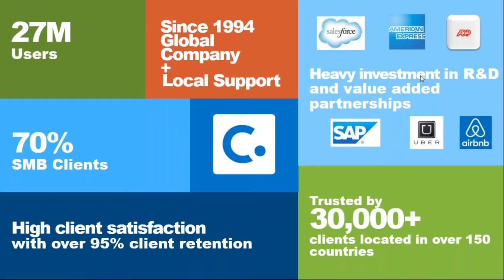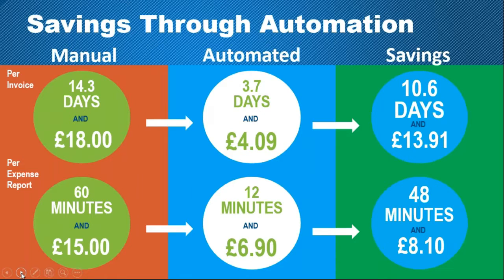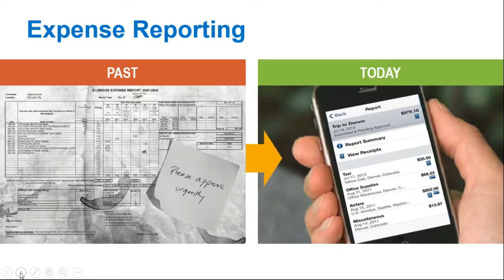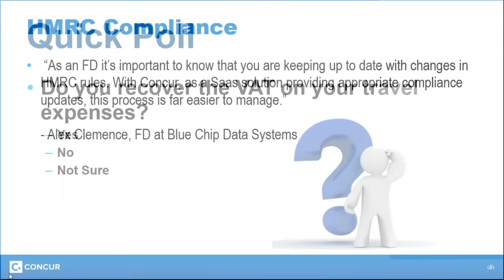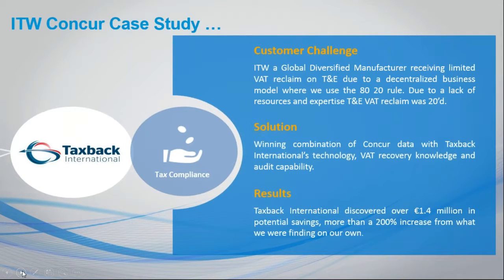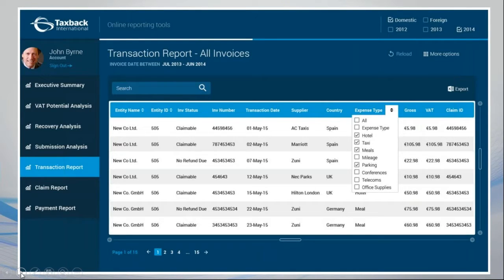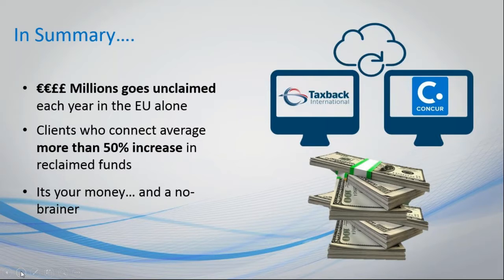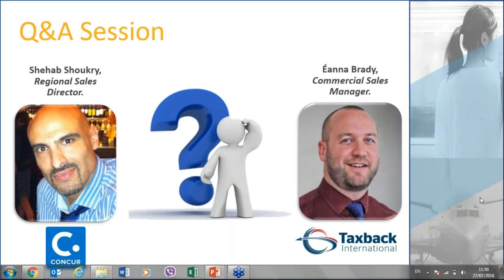Managing Global Expenses and its effect on VAT Recovery SAP Concur 2016 |Taxback International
The Connected Journey - Managing Global Expenses and its effect on VAT Recovery Webinar discussed the challenges of managing Corporate Expenses and VAT Recovery for companies operating across multiple jurisdictions and how to optimise your business travel and expenses.